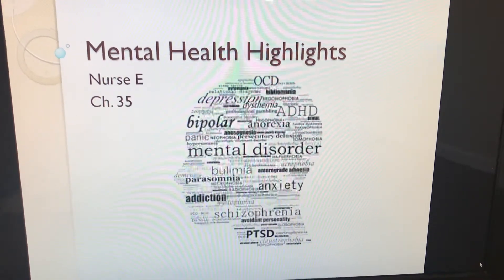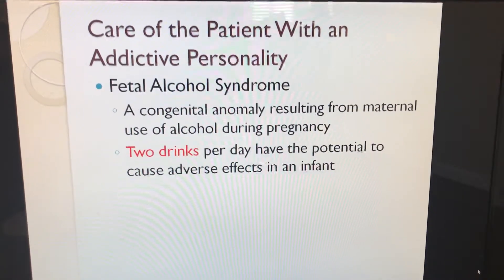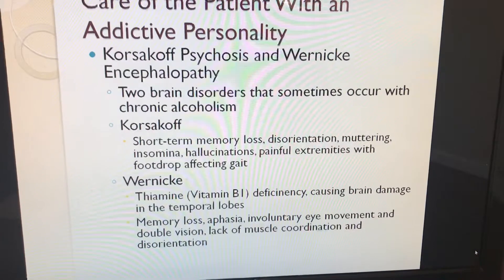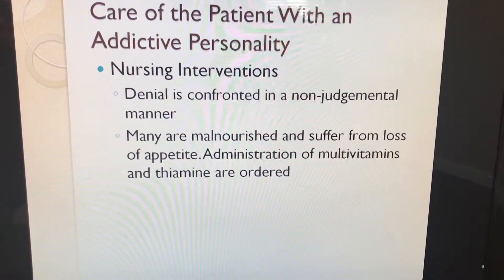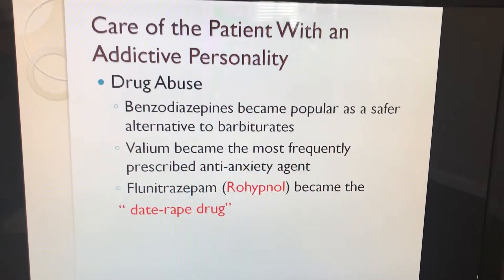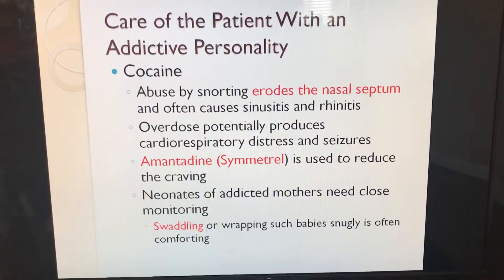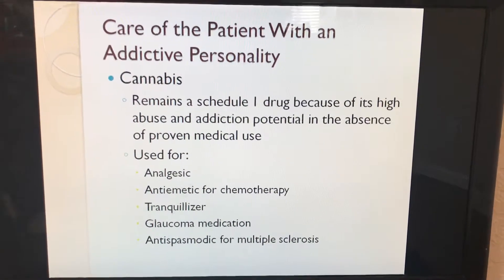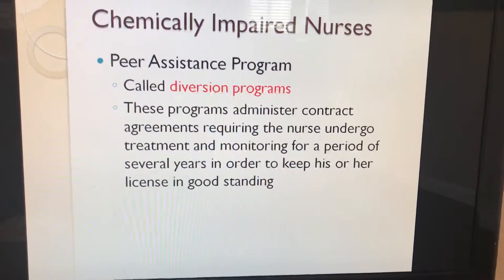Mental Health pt3: Addictive Personality